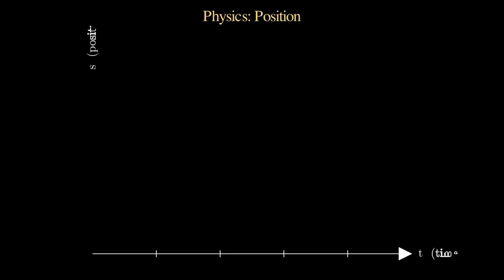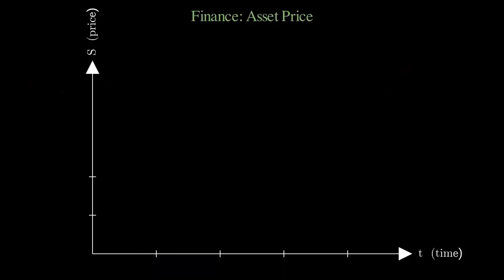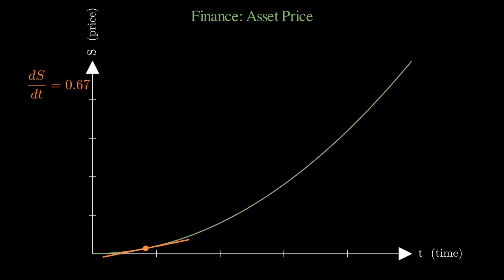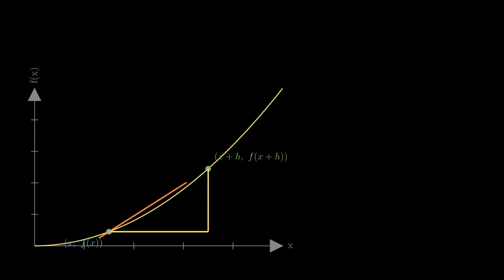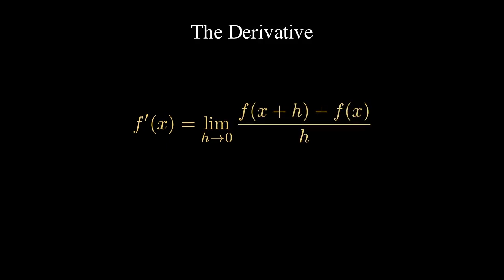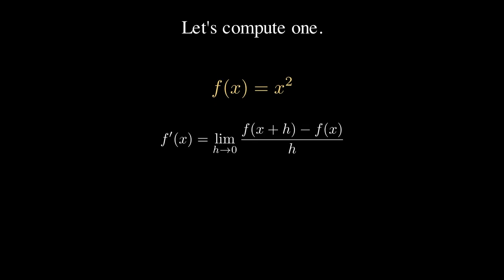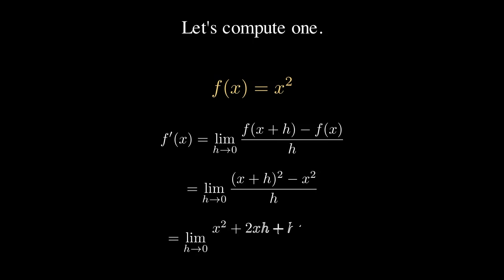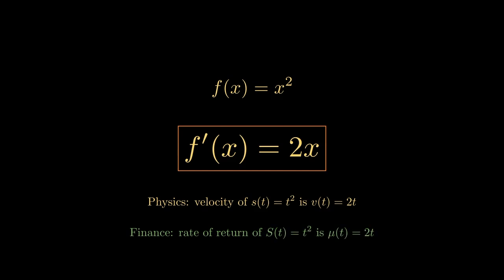Why Physicists and Investors Use the Same Math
The derivative is one of the most powerful ideas in mathematics. In this video we show how the exact same equation that describes the velocity of a moving object also describes the rate of return of a financial asset. Same math, two completely different universes.
We start from scratch — no assumptions, no shortcuts. You will see where the derivative actually comes from, work through a full example from the limit definition, and understand why the tools of physics and quantitative finance are not just similar but identical.
This is what QuantForge is about. Every video takes one piece of mathematics and shows you what it builds in physics and what it builds in markets.
Topics covered:
Limit definition of the derivative, instantaneous rate of change, worked example with f(x) = x squared, velocity in physics, rate of return in finance.
Next video: The Integral.